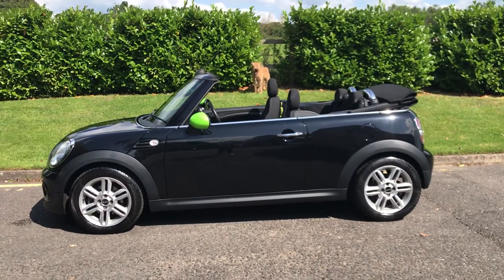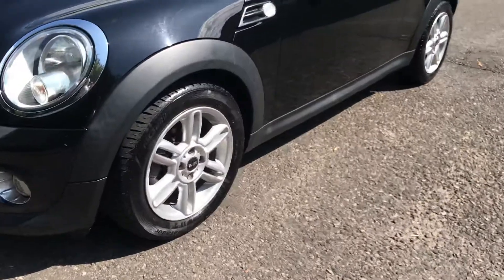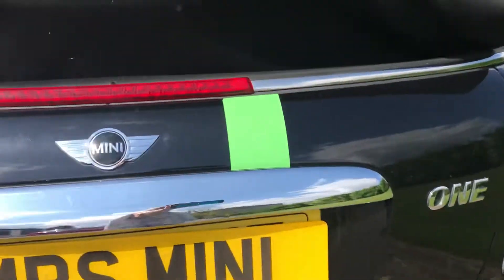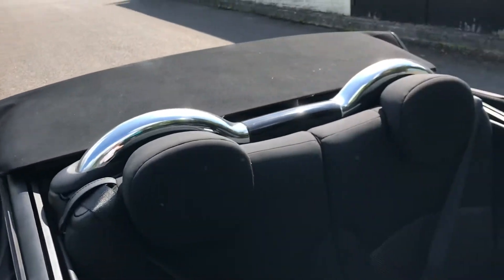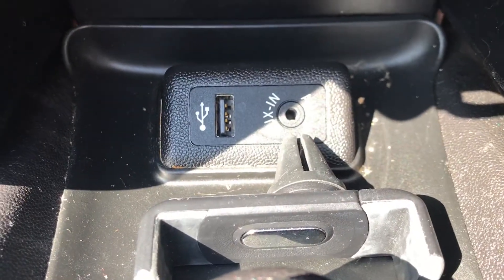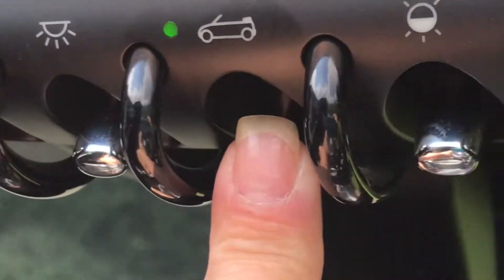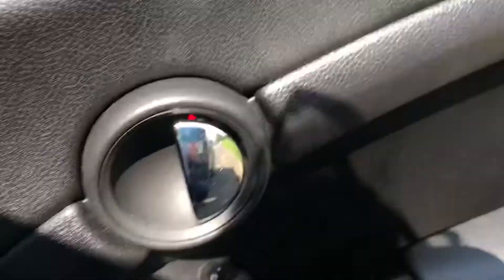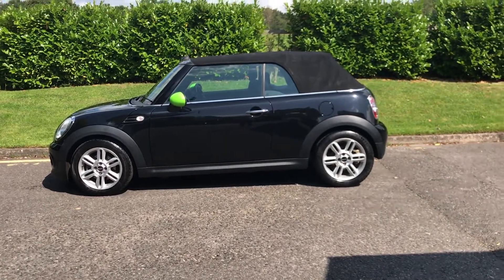2012 MINI One Convertible In Metallic Midnight Black with Bluetooth & Service History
A very sexy little MINI One Convertible in Metallic Midnight Black that would suit a Fashionista with the changeable wing mirrors.

She comes with Dynamic Stability Control  Leather Steering Wheel LA Alloy Wheels with 6 star Twin Spokes, Locking Wheel Bolts, Alarm System, Heated Windscreen Washer Nozzles, Chrome Line Exterior, Exterior Mirror Caps were Chrome Plated when she left the factory but are now a vibrant Green which can be changed if you wish, Floor mats Velour, Height Adjustment for Front Passenger Seat, Storage Compartment Package, Interior World Carbon Black, Park Distance Control (PDC) Rear which is rear parking sensors to you and I, Fog Lights, Ran Sensor, Automatic Air conditioning,  On Board Computer, Light Package, Rear Fog Lamp, Passenger Air bag Deactivation, Car Jack, DAB Tuner, Radio MINI Boost CD, Bluetooth Hands Free Interface, Second Radio Remote Control Key, White Direction Indicator Lights, Pepper Pack, Vin Visible from Outside, Alarm System and Anti Theft System

If you would like to view this MINI then do call Tracey on 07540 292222 as all viewings are by appointment.  We have finance options and are happy to take your part exchange so just tell us what you have when you call.

Looking forward to meeting you